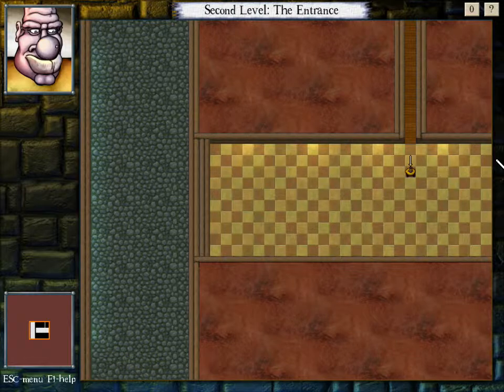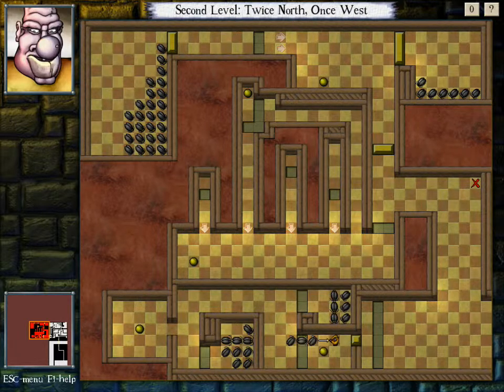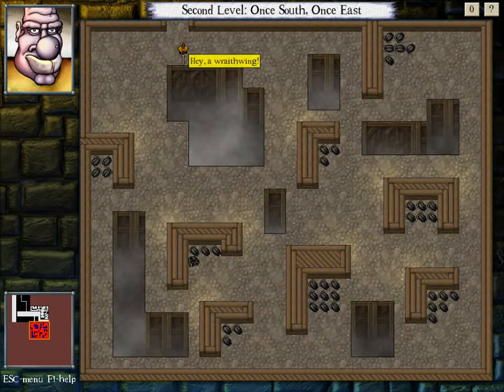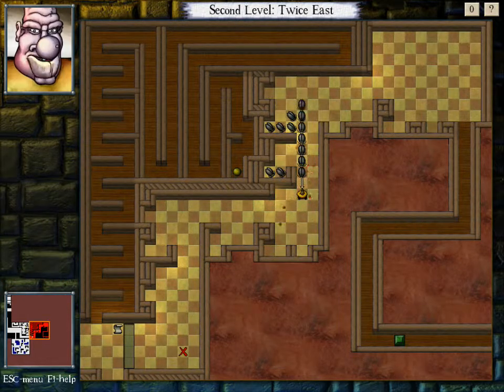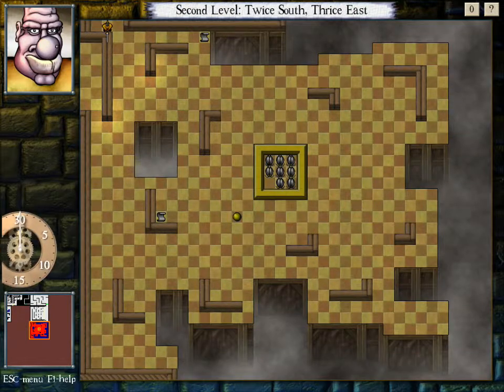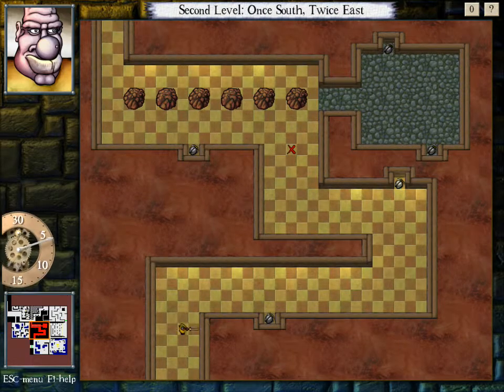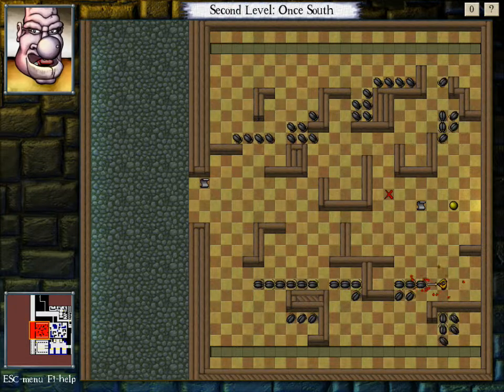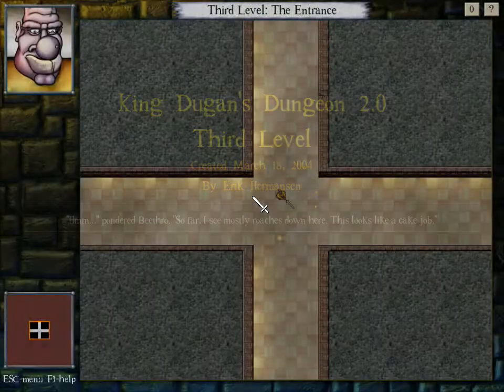Let's Play Deadly Rooms of Death (King Dugan's Dungeon) - Part 2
This floor involves roaches, more roaches, and guess what? If you guess roaches, you are half right. There is also 2 more enemies and challenges I blindly attempt!